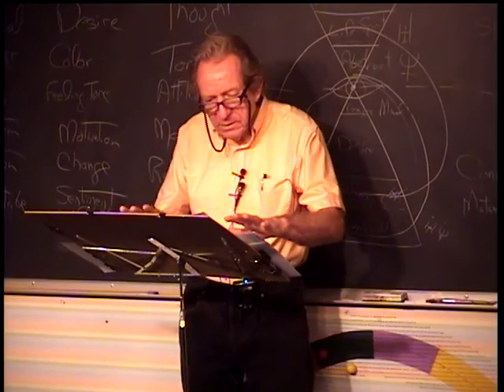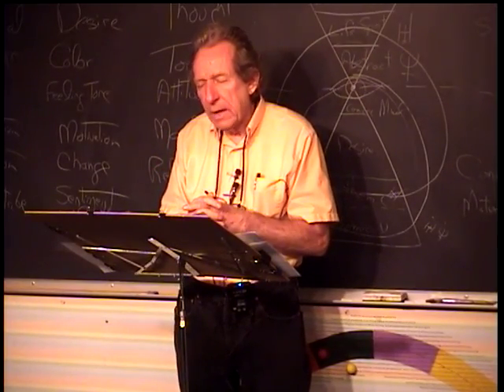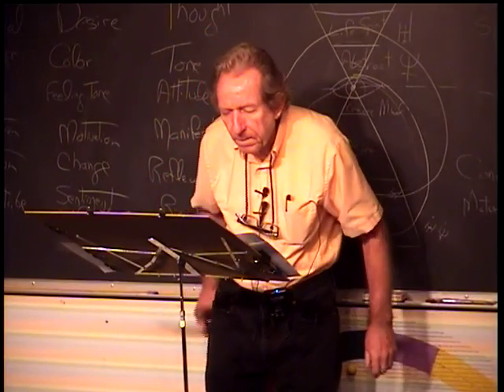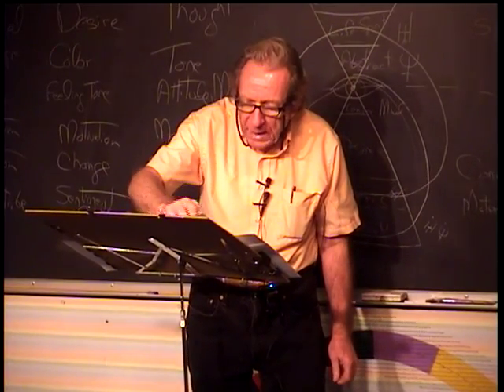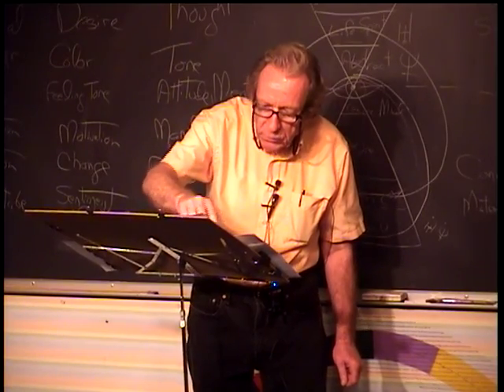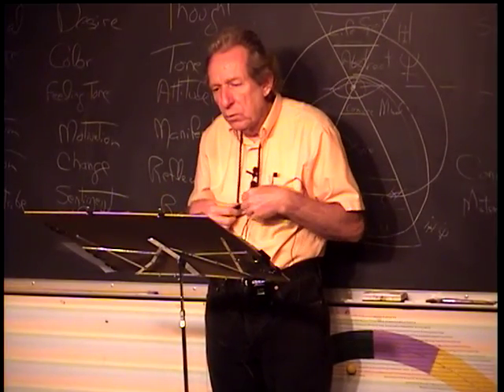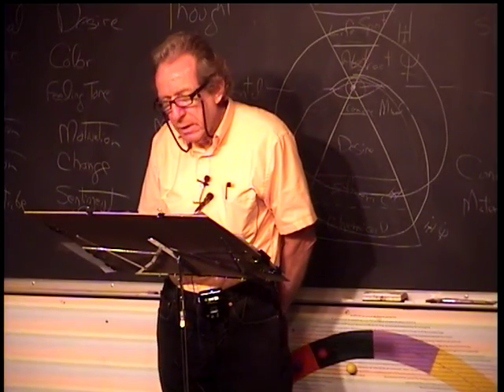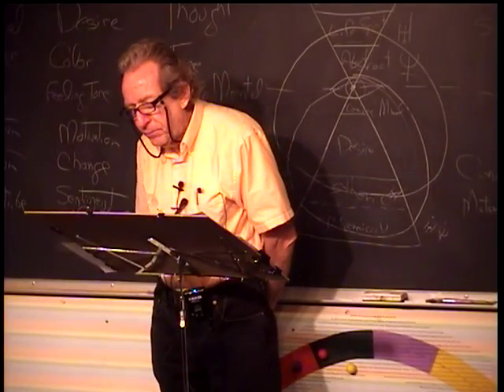The Aspects In Spiritual Astrology #37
This series of talks examines the astrological aspects from
various points of view and levels of depth. Some talks are more
theoretical and some more practical.